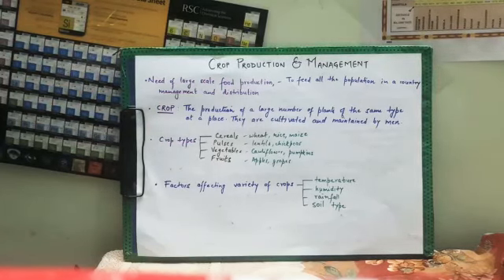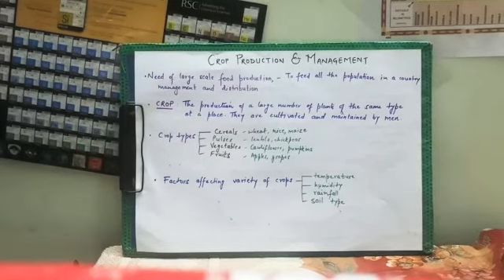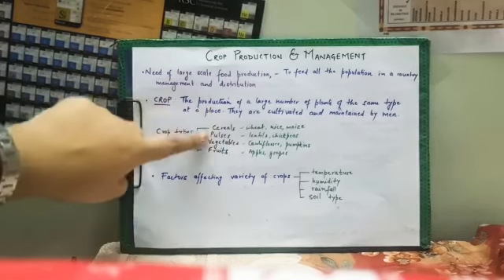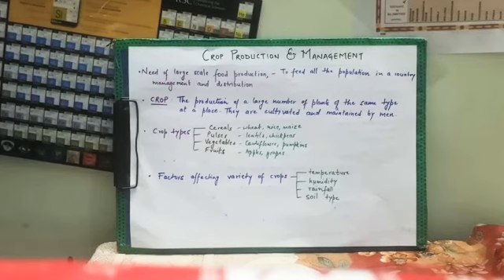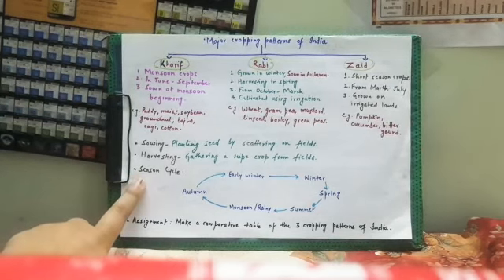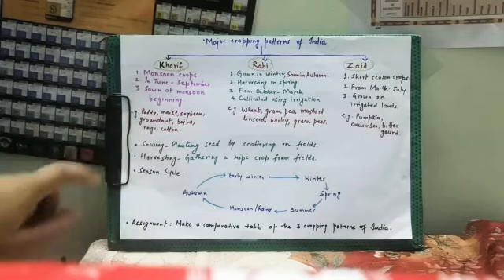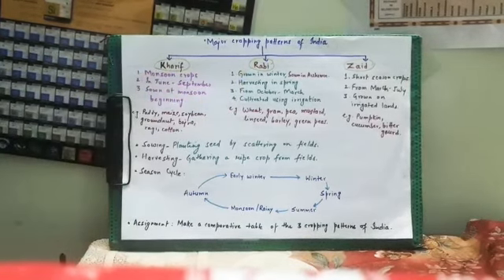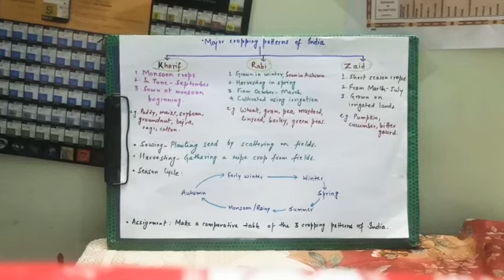Crop production and management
Class 8th Educational video